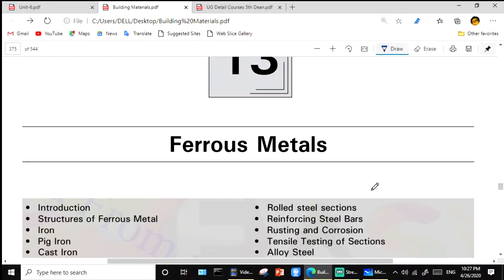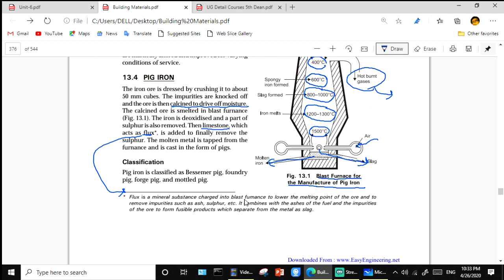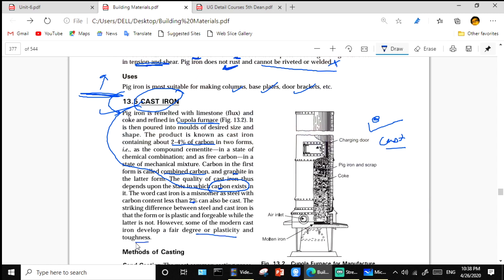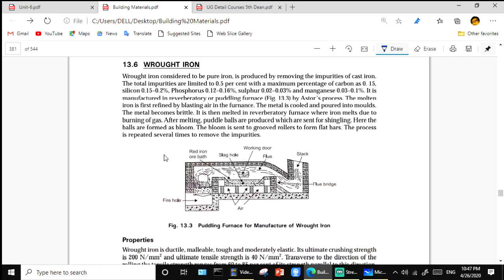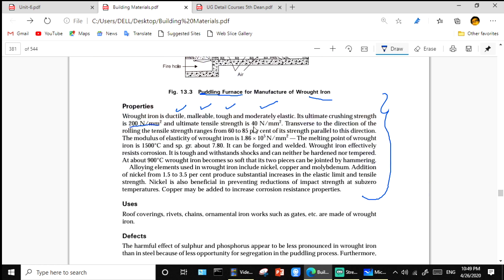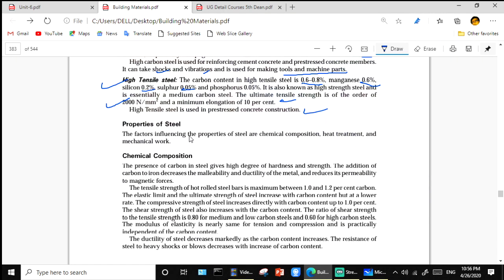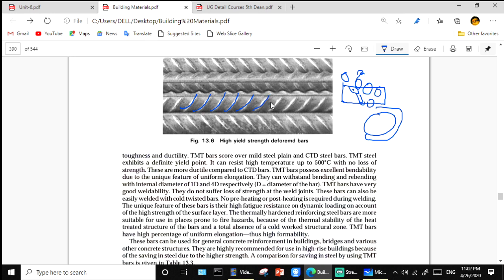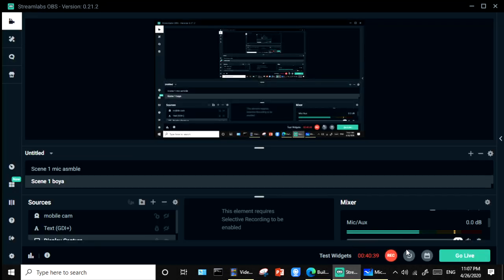Ferrous metal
it is prepared during lockdown for student of 4th semester B.Tech (Agril.Engg.), CAET, JAU, Junagadh, Gujarat